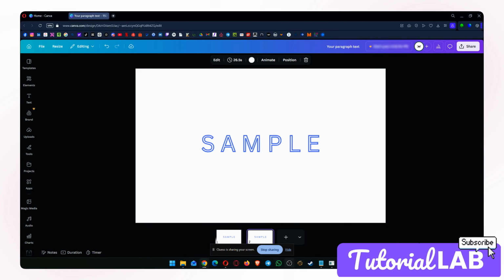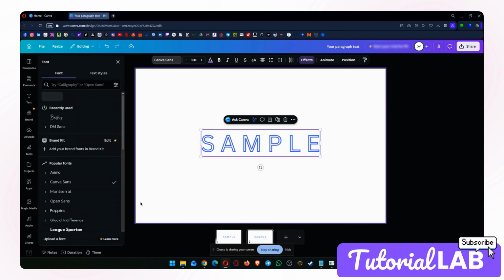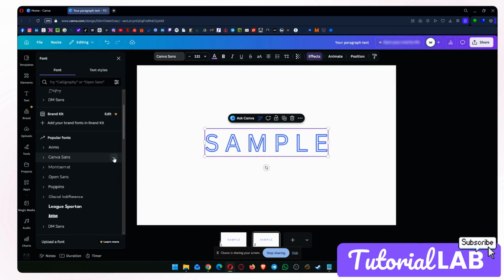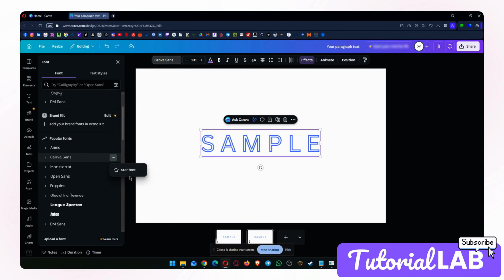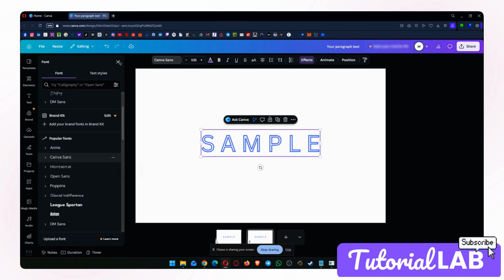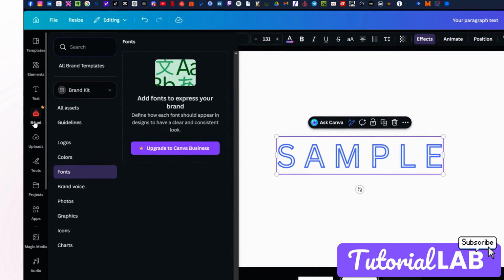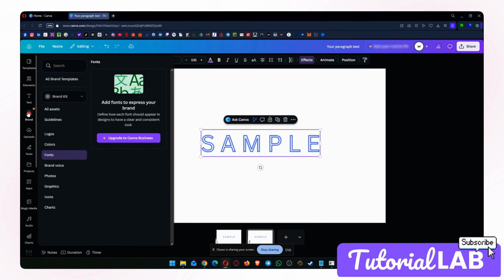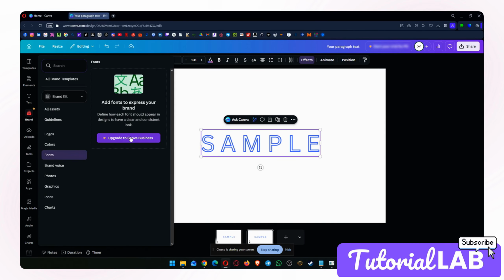How To Delete Uploaded Fonts In Canva (Step By Step)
How To Delete Uploaded Fonts In Canva

Hello everyone! In this video, I’ll show you exactly "How To Delete Uploaded Fonts In Canva" so you can manage your typography and keep your Brand Kit clean and organized.

We’ll go step by step through "delete uploaded fonts in canva" and explain how to access your Brand Kit settings where custom fonts are stored. You’ll learn how to "remove custom fonts canva" safely, including fonts that you’ve uploaded yourself or added through branding. We’ll also cover how "canva brand kit font deletion" works, and how to properly "manage uploaded fonts canva" so you can replace or update fonts without affecting existing designs.

By the end of this tutorial, you’ll confidently know how to control and delete fonts in Canva, helping you maintain a consistent and professional brand style.